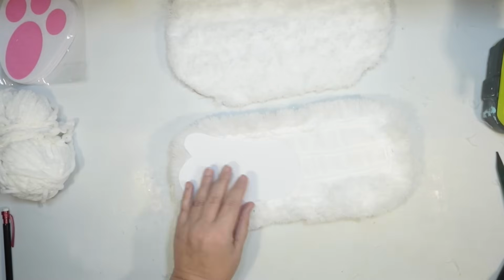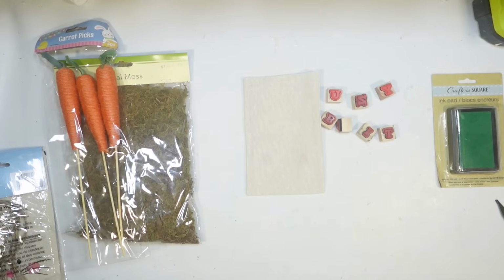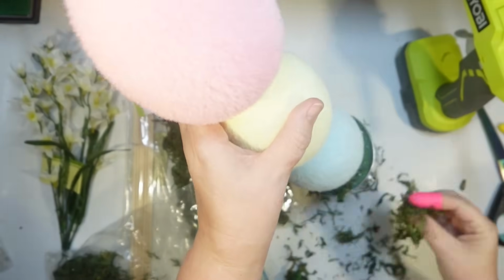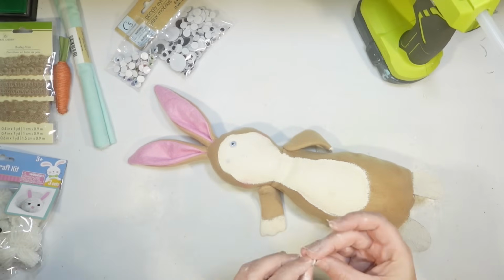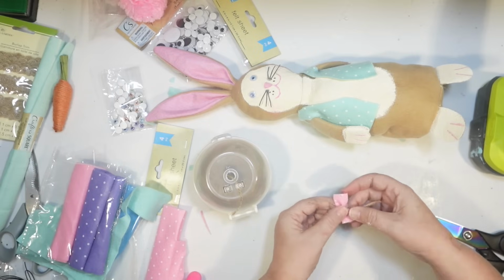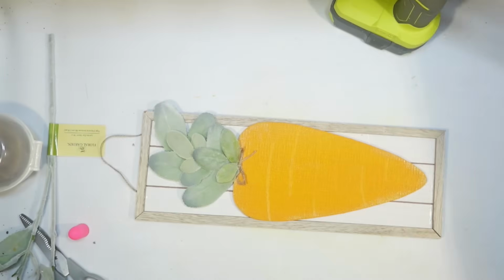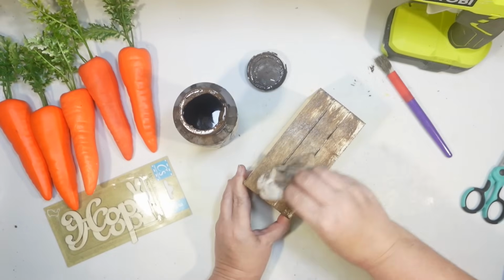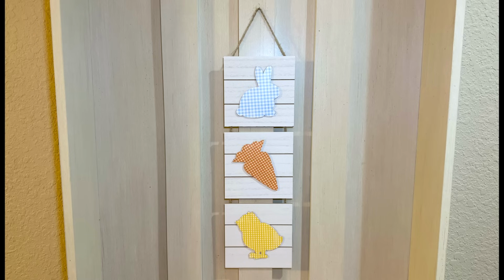8 NEW Easter Dollar Tree DIYS for Spring Decor 2024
Today I have 8 NEW Easter Dollar Tree DIYS for Spring 2024.
Easter DIYS include:
1. A fluffy Easter Bunny Bum Sign Dollar Tree DIY
2. A burlap bag of Bunny Bait filled with string carrots from the dollar tree.
3. A large flocked egg topiary using supplies from the dollar tree.
4. A plush bunny dollar tree DIY with paint, no sew clothes and lots of fun details.
5. A Burlap carrot sign Dollar Tree DIY with lambs ear greenery.
6. A yellow gingham chunky wood chick sign DIY using this free printable and this one
7. A carrot patch DIY using realistic carrots from the dollar tree and a wood crate.
8. A blue gingham bunny, orange gingham carrot and yellow gingham chick dollar tree sign DIY. Blue gingham printable Orange gingham printable Yellow gingham printable

What was your favorite Easter Dollar Tree DIY today?